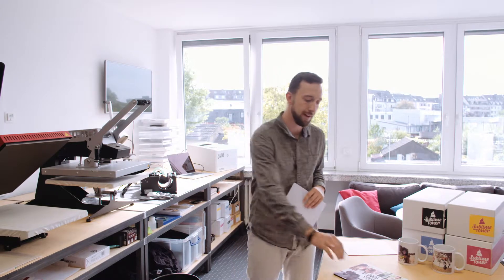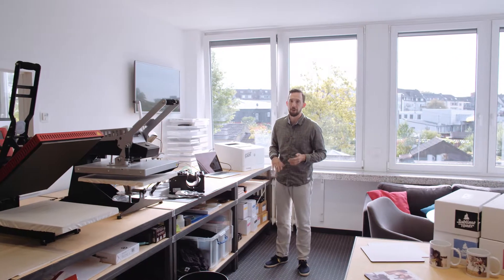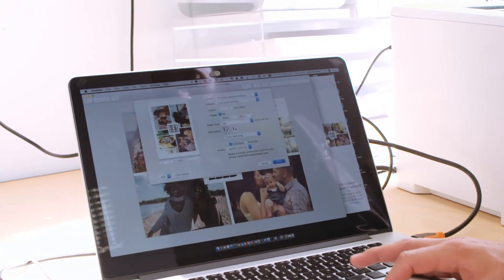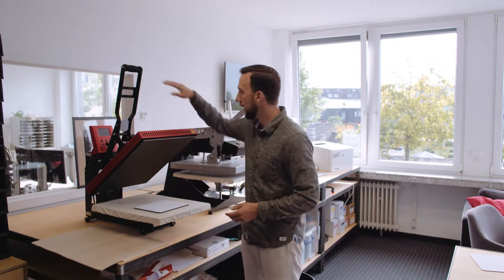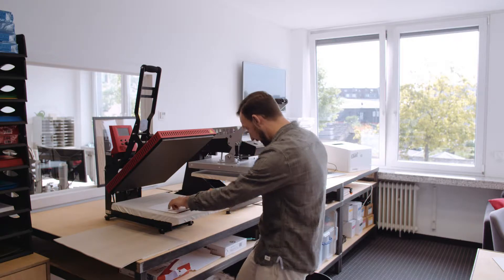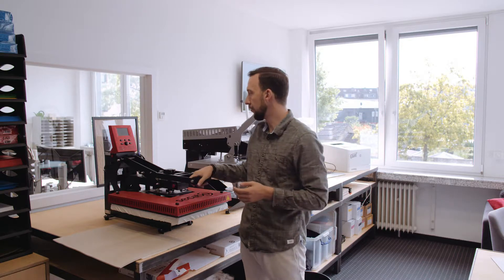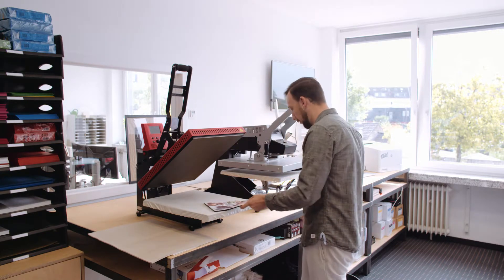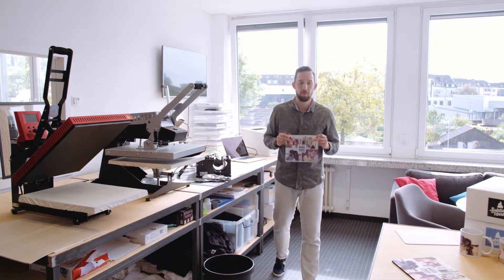Sublimation on Mousepads using a Laser Printer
Sublimation is a great way to print on polyester substrates such as textiles, mousepads, phone covers and more.

In this video we are showing how to use Ghost Sublime Sublimation Toner and HP Color Laserjet M452 to print on mousepads.

In this video we used:
Sublime Ghost Bundle (HP Color Laserjet M452dn and Sublime Toner)
New version:

If you already have an HP Color Laserjet M452 Series, you only need

Simple Copy Paper
Scissors

📩 Contact Ghost